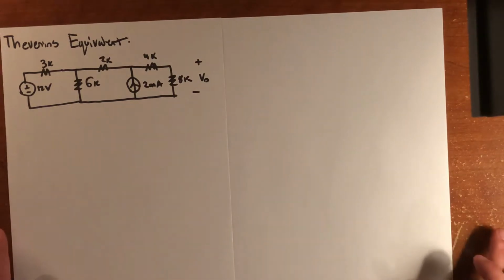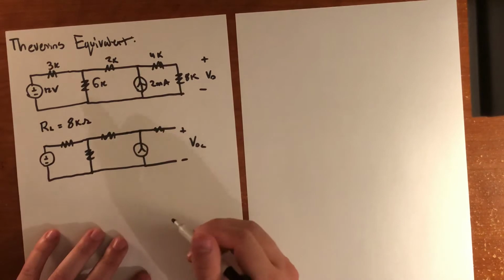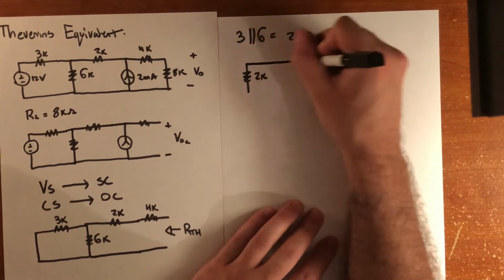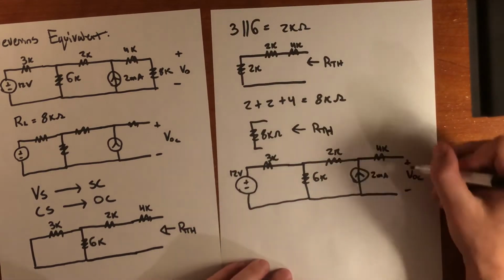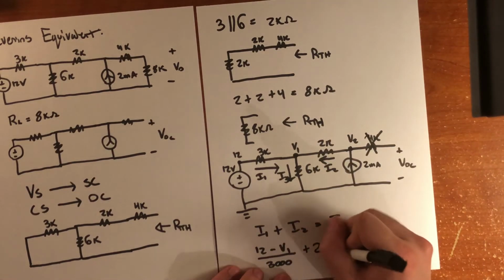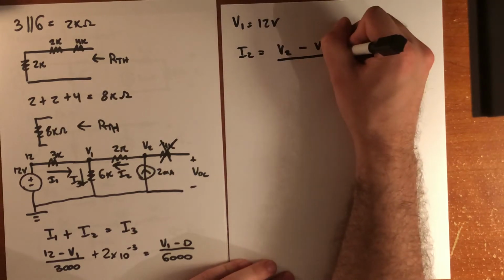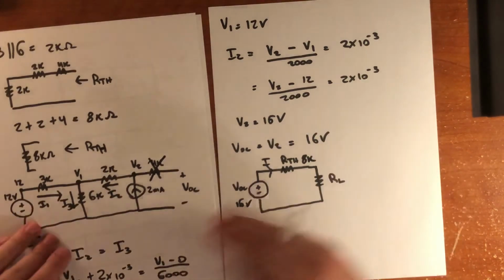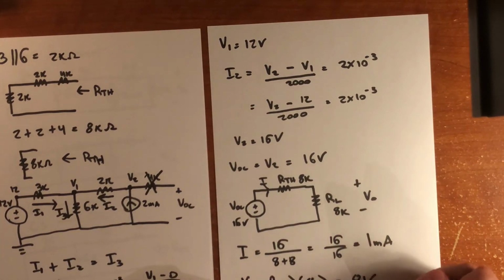Problem 12: Thevenin Equivalent